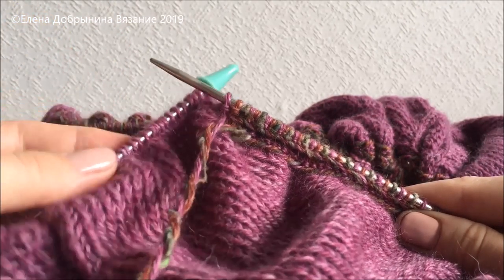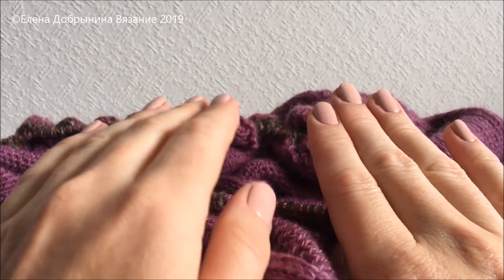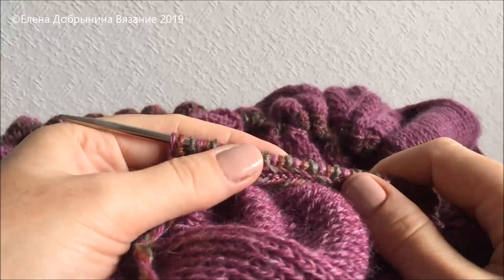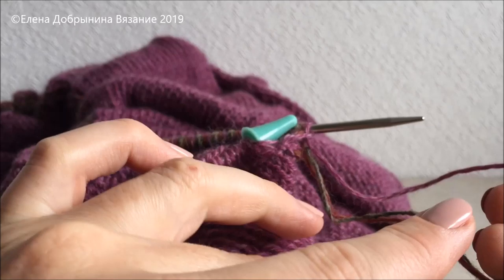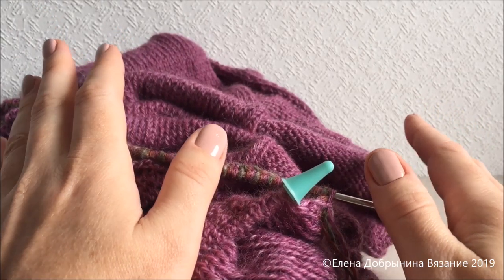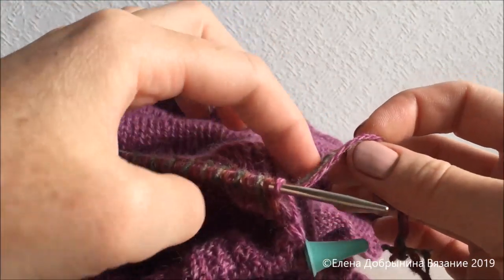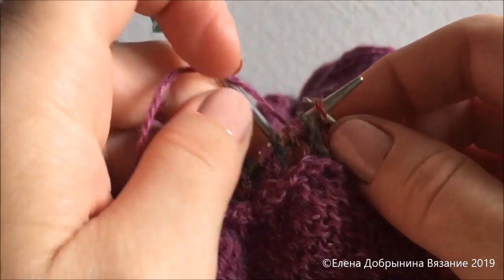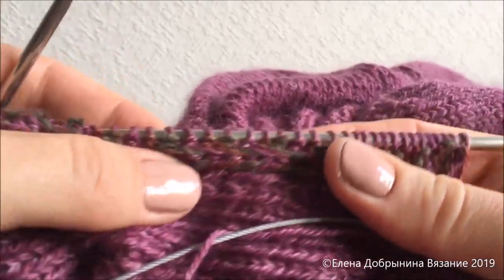МАСТЕР-КЛАСС 6 ЧАСТЬ | КАРДИГАН С ПОГОНОМ | Завершение Отделки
Кардиган спицами Реглан-Погон сверху

Давайте знакомиться! Меня зовут Елена.

Занимаюсь вязанием, полтора года назад я открыла ателье дизайнерского трикотажа "Добрынинская Мануфактура".

Сегодня в ателье трудятся опытные и талантливые мастера вязания, что гарантирует высочайшее качество работы и 100% эксклюзивность изделий.

Кроме того, наши изделия отличаются оригинальностью, необычным кроем и, главное, не скучными и грустными расцветками, а наоборот - яркими, сочными, поднимающими настроение цветовыми решениями.

Находимся в Москве.
Всегда рады постоянным и новым клиентам!

Видеоканал "Елена Добрынина Вязание" посвящен вязанию спицами: связанные изделия, пряжа, обзоры, репортажи с ярмарок и выставок, а еще видео о поездках и различных интересных фактах.

Изнаночная сторона трикотажного ателье "Добрынинская Мануфактура": история создания, муки формирования ассортимента и, самое интересное,  все секреты реализации продукции

Что еще посмотреть?